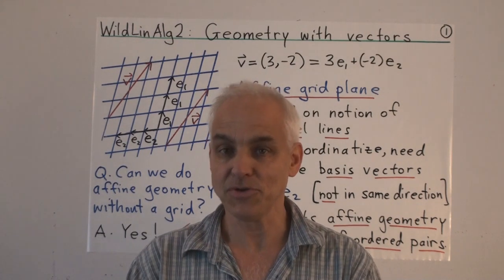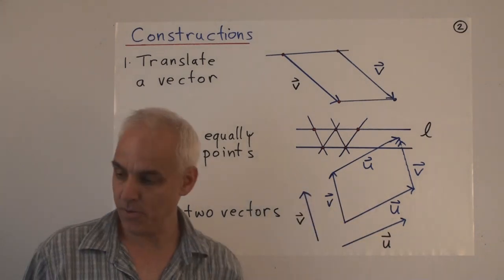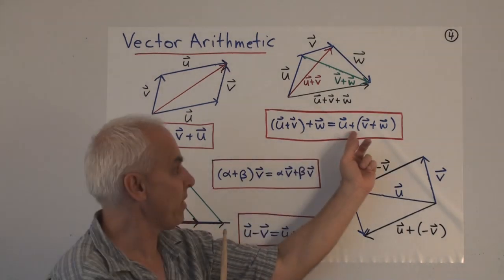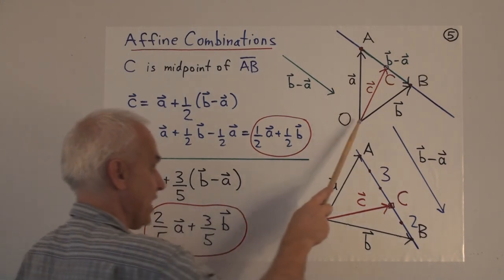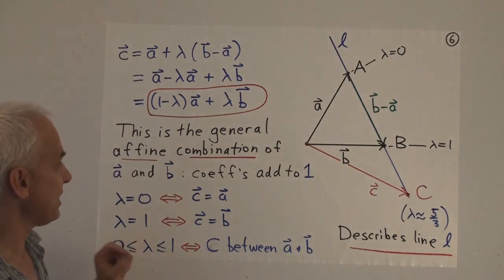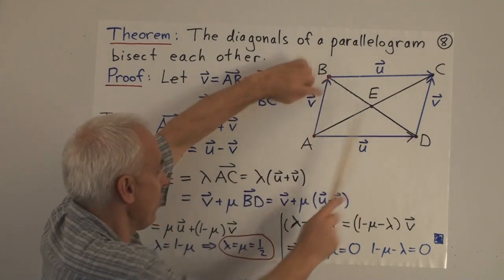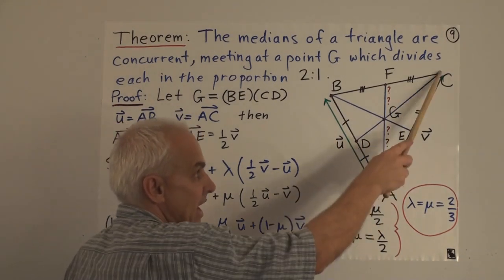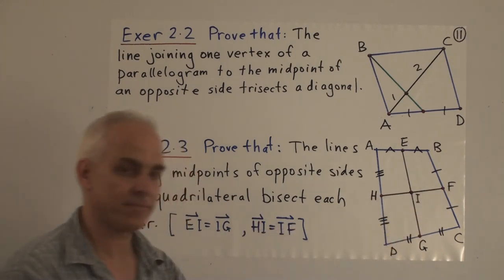Geometry with vectors | Geometric Linear Algebra 2 | NJ Wildberger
Here we give basic constructions with vectors and discuss the laws of vector arithmetic. Affine combinations of vectors are particularly important.

This is the second lecture of a first course on linear algebra, given by N J Wildberger at UNSW. This course will present a more geometric and application oriented approach to linear algebra.
We also look at applications to several problems in geometry, such as the facts that the diagonals of a parallelogram bisect each other, and the medians of a triangle meet at a point.

CONTENT SUMMARY: pg 1: @00:08 how to approach the course; geometry with vectors
pg 2: @03:08 constructions; translate a vector; create equally spaced points; add two vectors
pg 3: @07:20 constructions; bisect a segment; trisect a segment; subtract vectors
pg 4: @12:21 Vector Arithmetic
pg 5: 17:43 Affine Combinations;
pg 6: 22:43 general affine combination of vectors a and b; a way of describing the line parametrically; coefficients of the vectors add up to 1;
pg 7: 26:53 The zero vector; Linear independence;
pg 8: 29:04 Theorem: The diagonals of a parallelogram bisect each other; proof;
pg 9: 34:18 Theorem: The medians of a triangle are concurrent, meeting at a point G which divides each in the proportion 2:1 ; proof
pg 10: 39:21 Theorem concerning the ratio of 2 parallel vectors (a and b) contained by 2 vectors (c and d) radiating from the same point; exercise 2.1 (Varignon's theorem)
pg 11: 41:22 exercise 2.2; exercise 2.3 (THANKS to EmptySpaceEnterprise)

Video Chapters:
00:00 Introduction
3:08 Constructions
12:20 Vector Arithmetic
17:43 Affine combinations
26:52 A special vector
29:04 Diagonals of a parallelogram